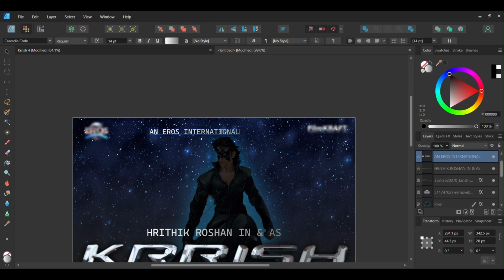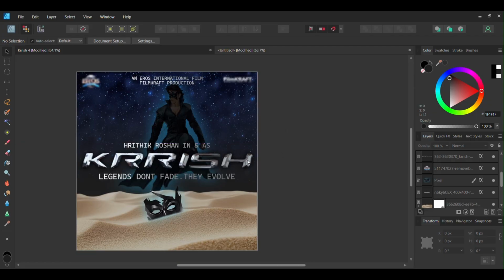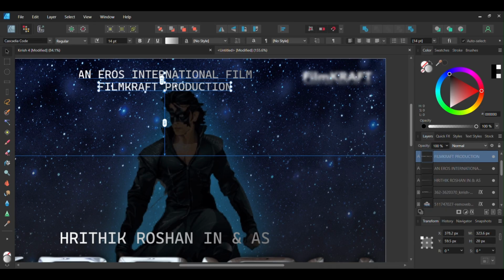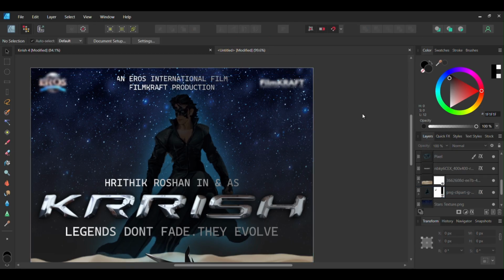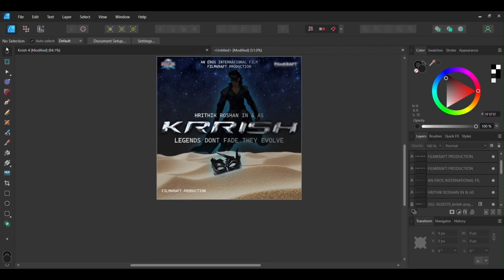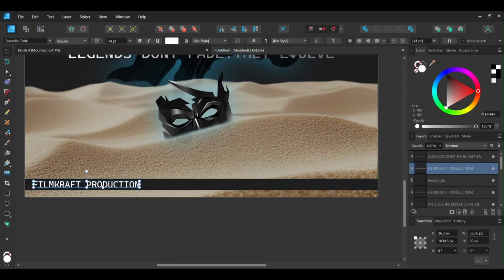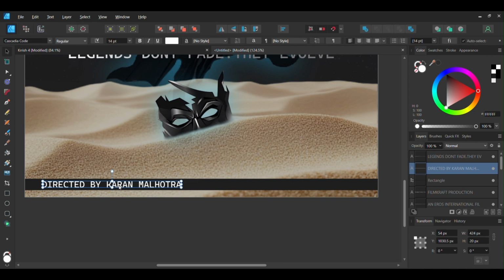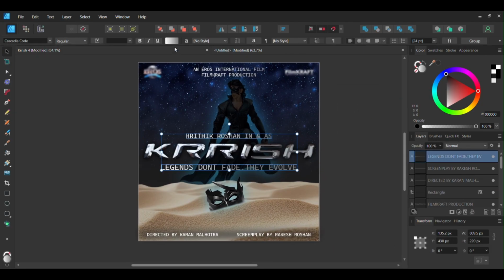Krrish 4 | Movie Poster Design | SGDZINR | Episode 2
This is a fan based poster design made for educational tutorial purpose only.